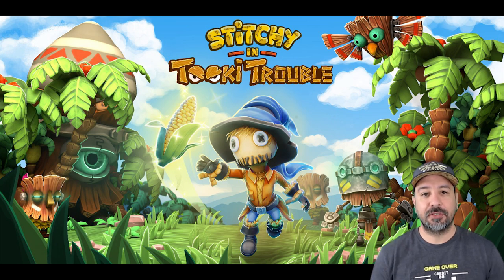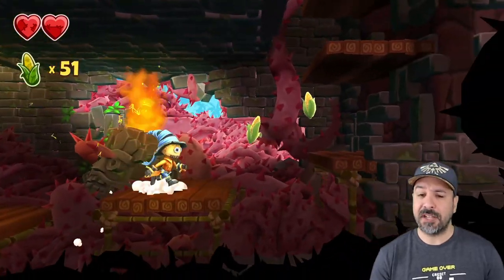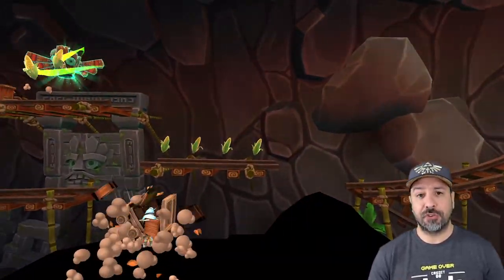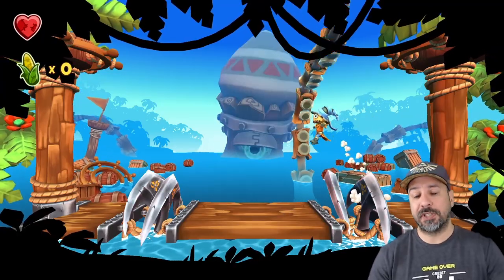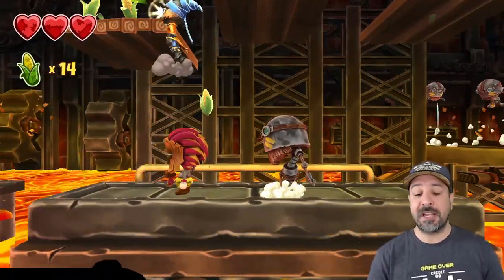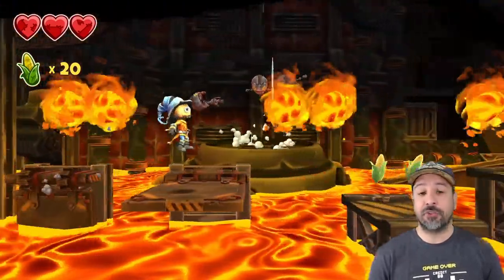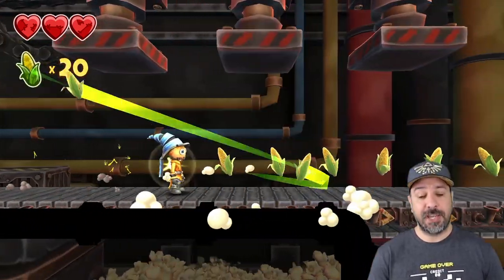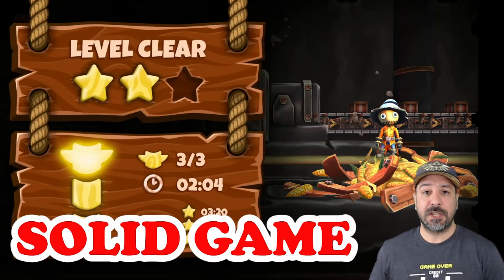Stitchy In Tooki Trouble Nintendo Switch Review and Gameplay | Cheap eSHOP Game Review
Stitchy In Tooki Trouble Nintendo Switch Review | Cheap eSHOP Game Review